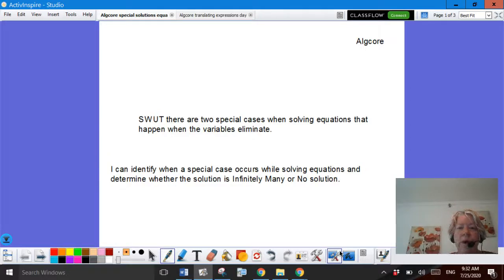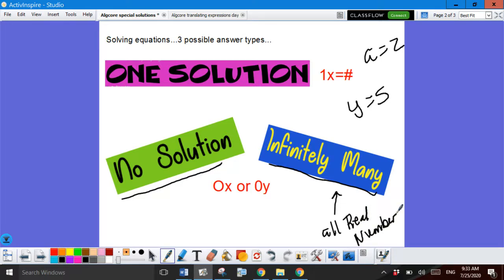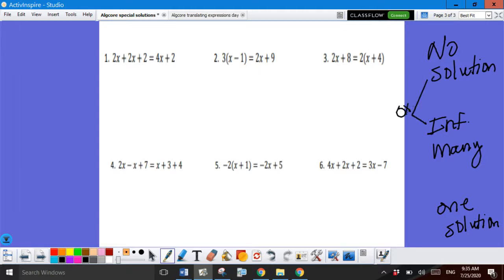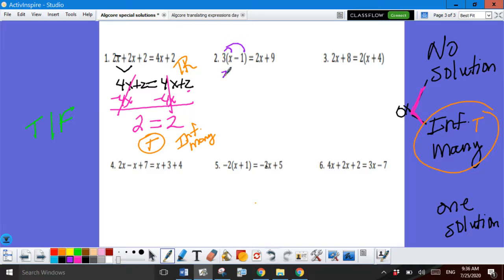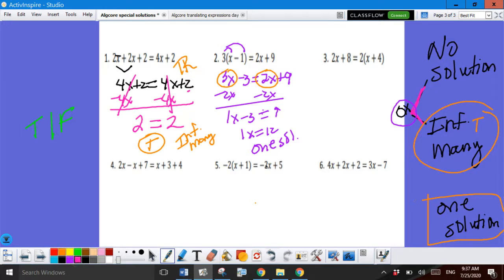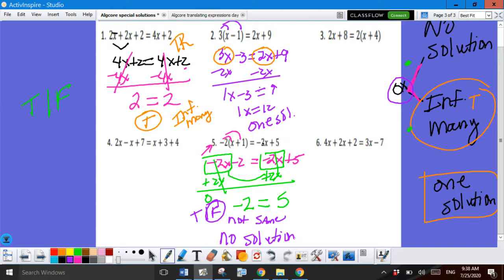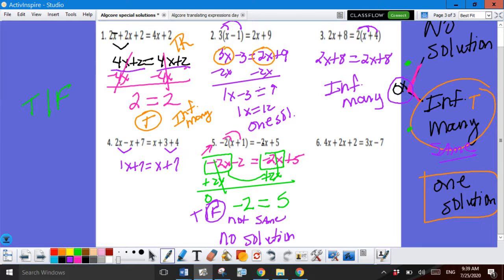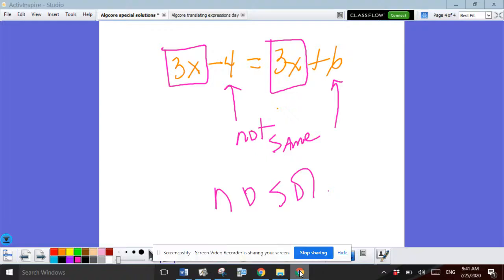Algcore special case equations